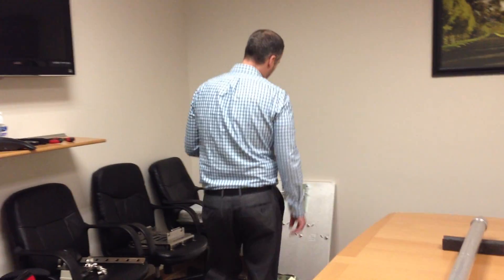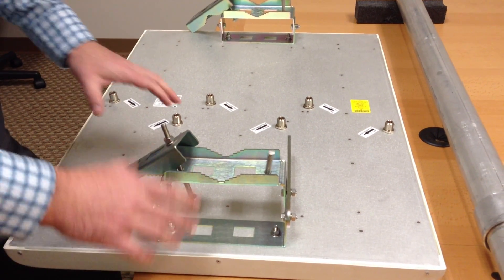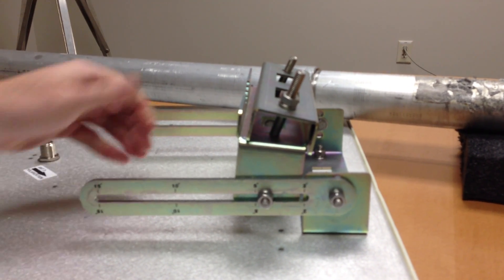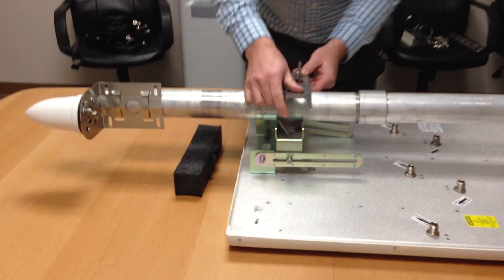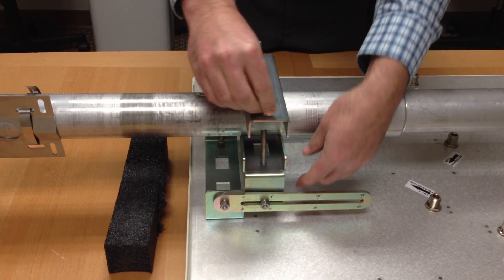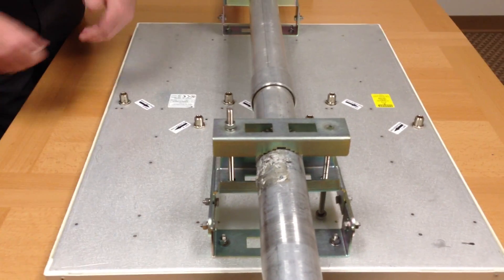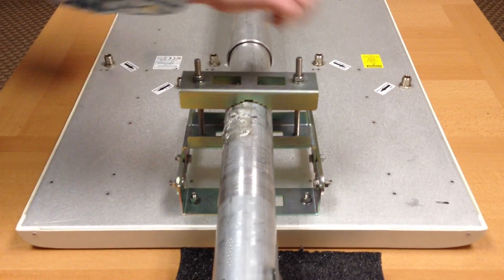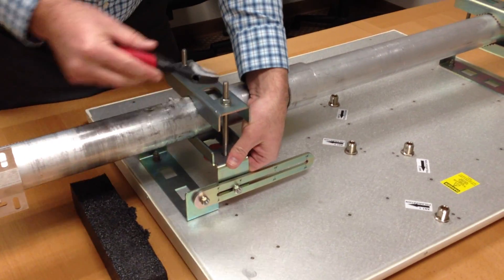(2/10) PureWave Quantum 6600: Putting Up Your Antenna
Installing the custom 6x6 antenna for PureWave's Quantum 6600 WiMAX base stations.